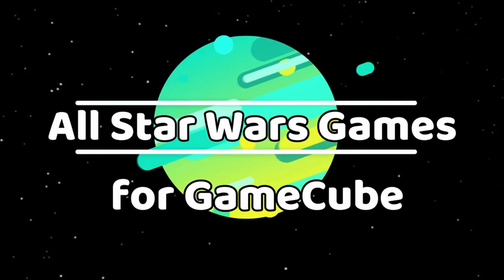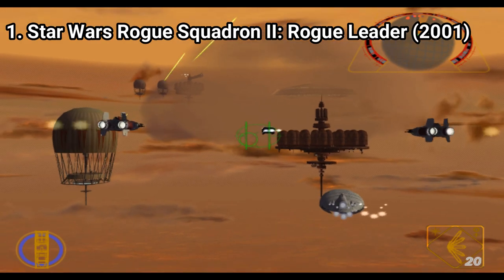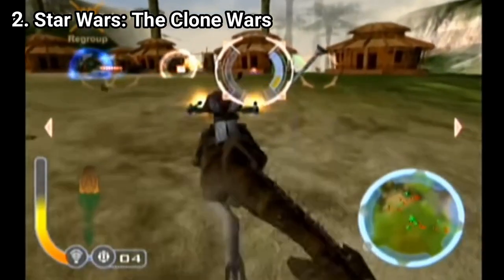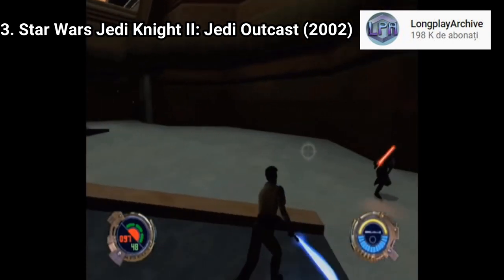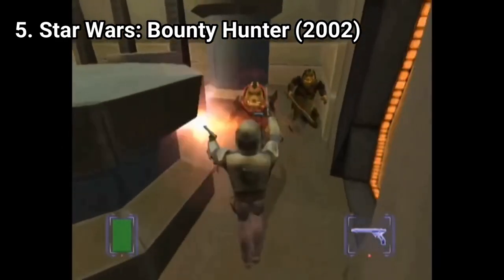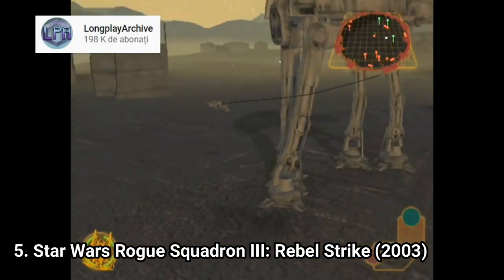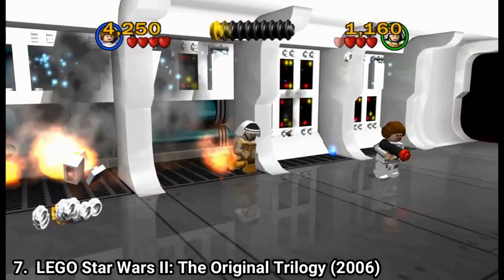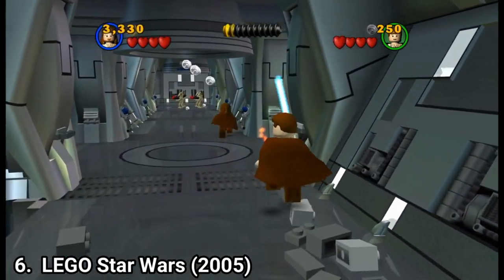All Star Wars Games for GameCube Review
Here is a list of all Star Wars Games for the NINTENDO GameCube:
1. Star Wars Rogue Squadron II: Rogue Leader (2001)
2. Star Wars: The Clone Wars
3. Star Wars Jedi Knight II: Jedi Outcast (2002)
4. Star Wars: Bounty Hunter (2002)
5. Star Wars Rogue Squadron III: Rebel Strike (2003)
6. Lego Star Wars: The Video Game (2005)
7. Lego Star Wars II: The Original Trilogy (2006)